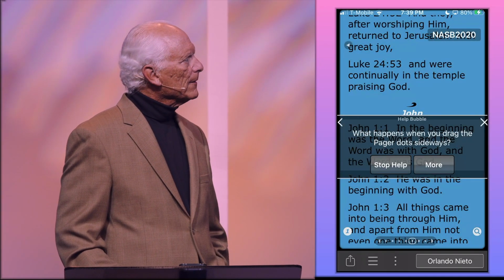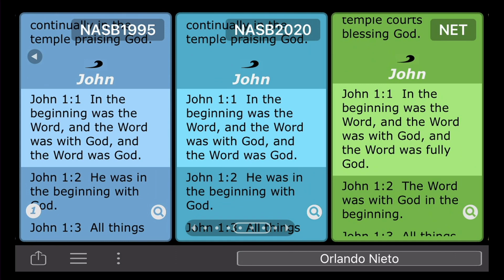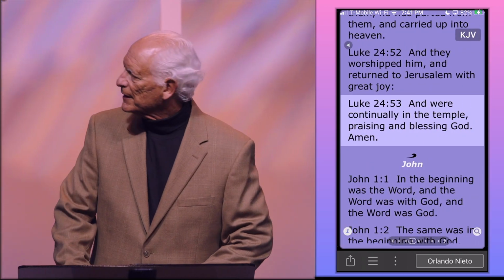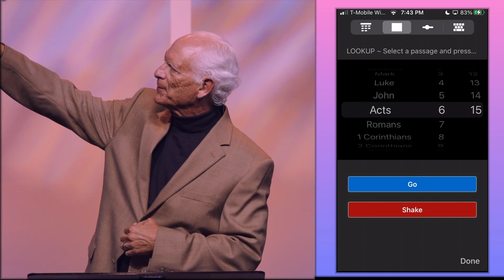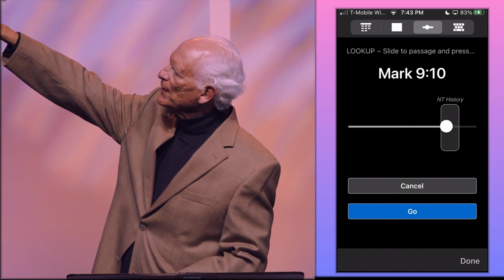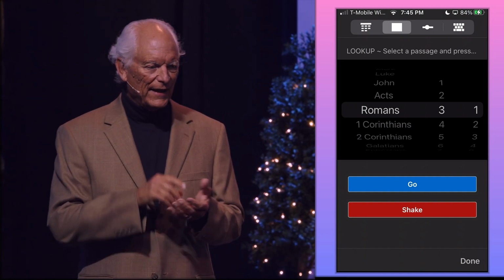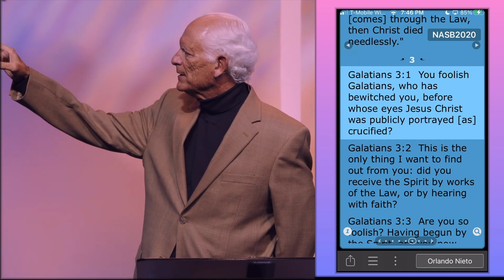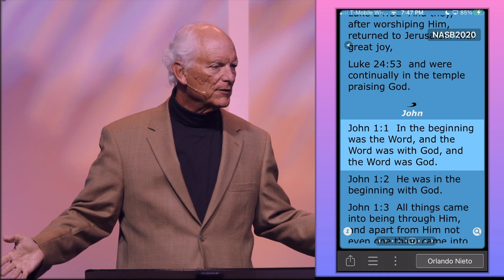Spectrum Bible (2): Navigation & Lookup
This video demonstrates how to navigate between the Bible versions and how to lookup Bible verses using the four types of Bible lookups: list lookup, wheel lookup, slider lookup, and keyboard lookup. It also demonstrates how to search for Bible verses.